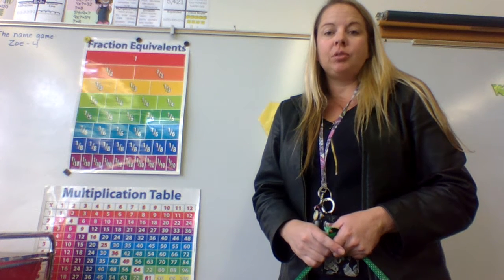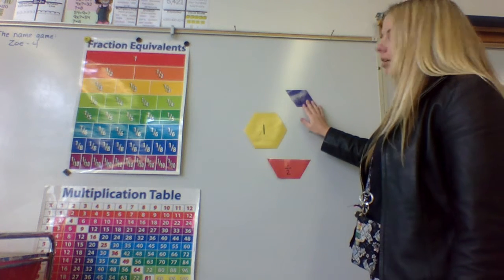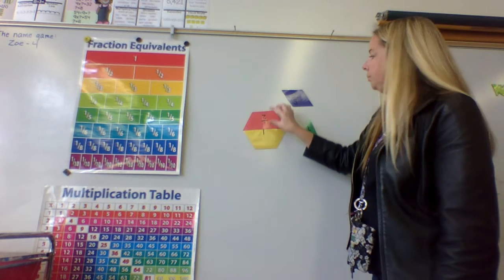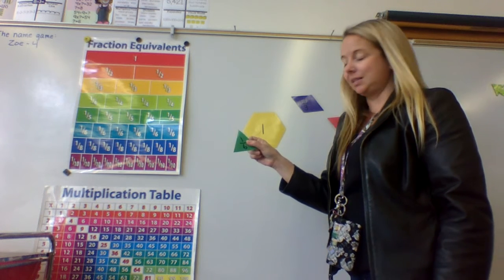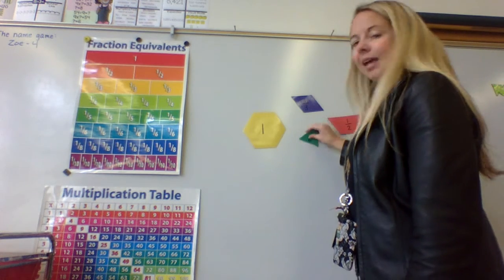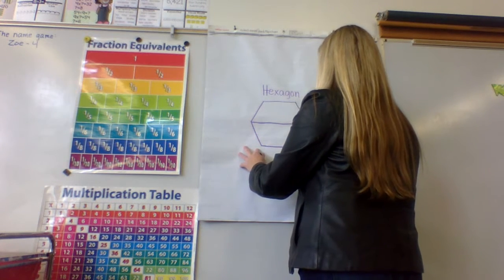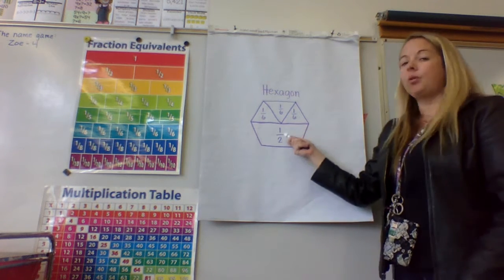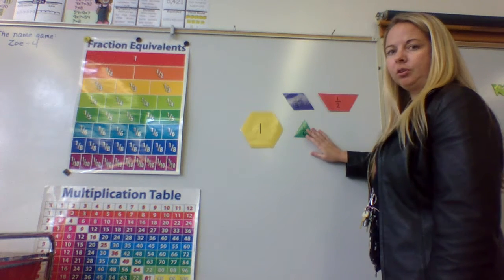3rd Grade Math Unit 6, Lesson 1.4